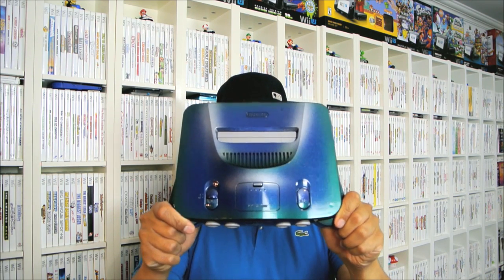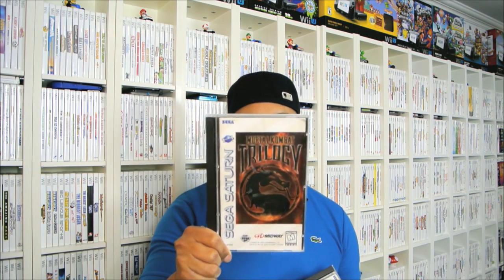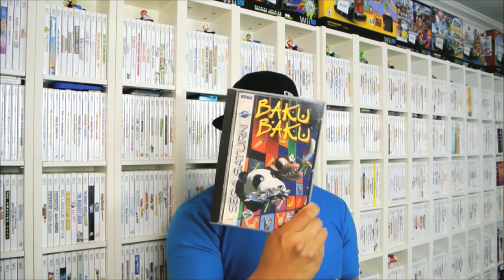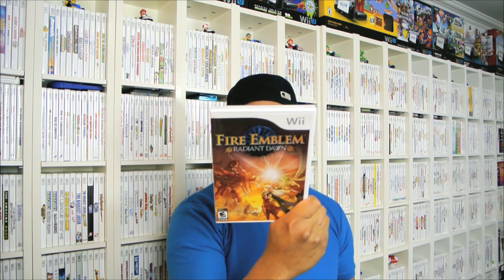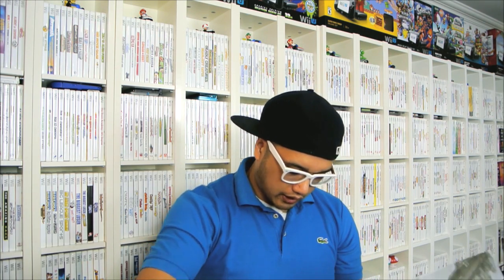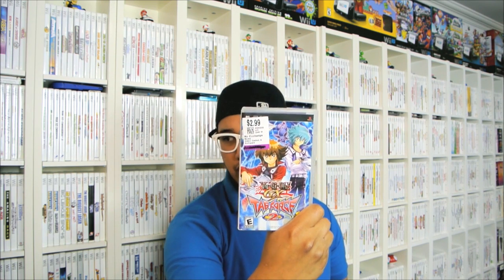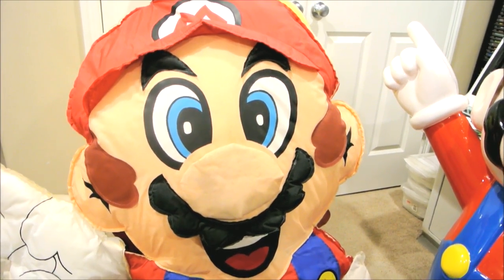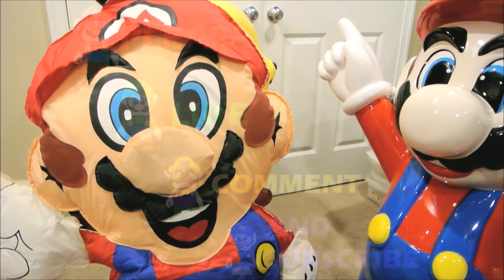50 inch Mario Store Display & HDMI output N64 - Video Game Pick Ups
Intro Video:
If you guys want quality Intro Videos, contact Kyle The Phestor.  He does good work.  Kyle was diagnosed with Stage IV Metastatic Colorectal Cancer of the Lungs.  Hopefully you guys can check out his link.